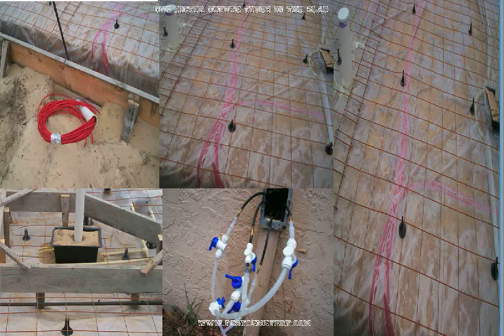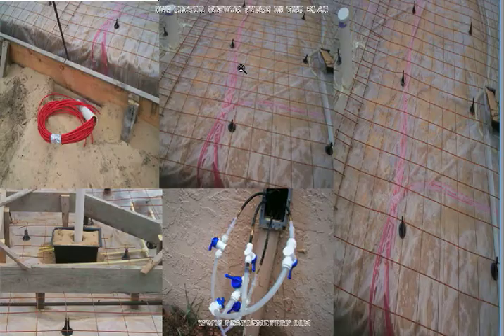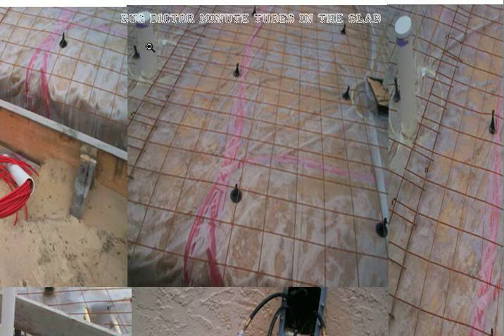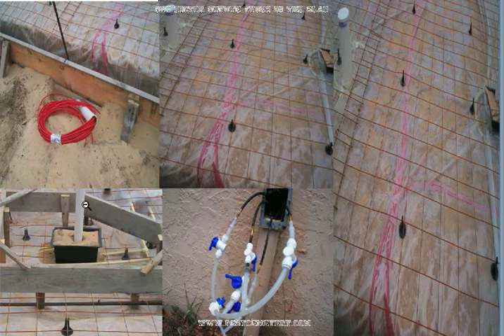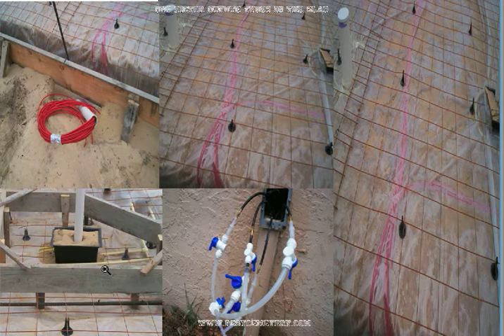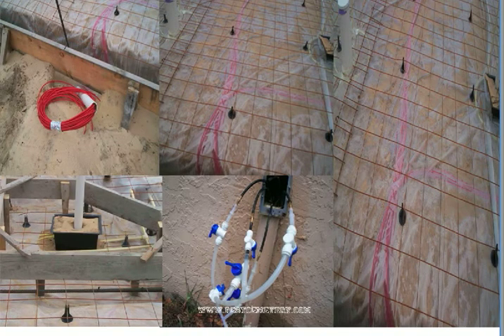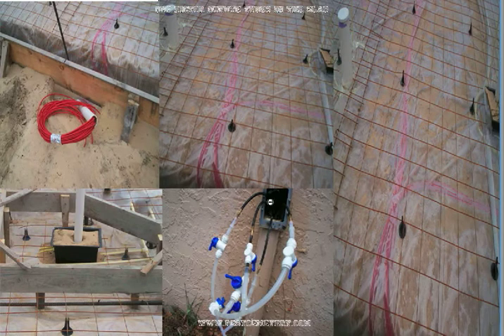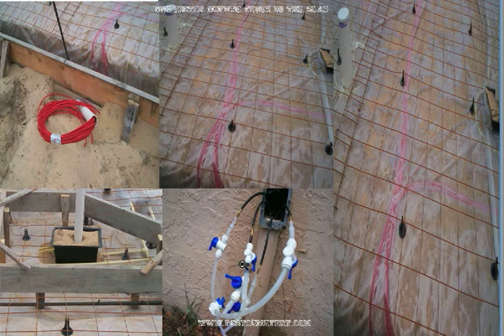Bug Doctor Minute; Tubes in the slab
What are those tubes that are going under my home? What do they do and how do they work?  See a up close explanation of this unique termite treatment delivery system that few people understand or utilize.